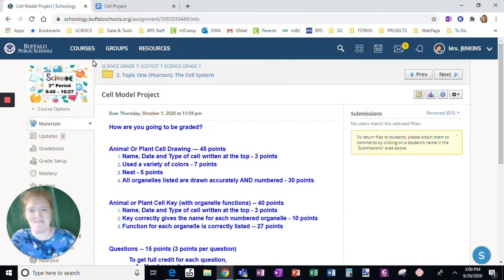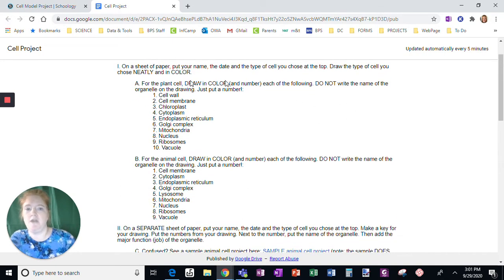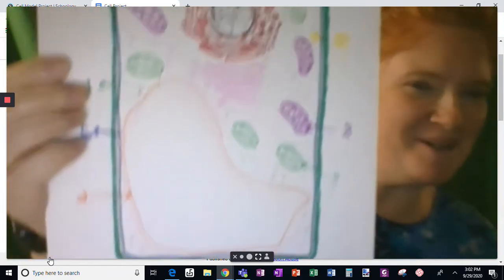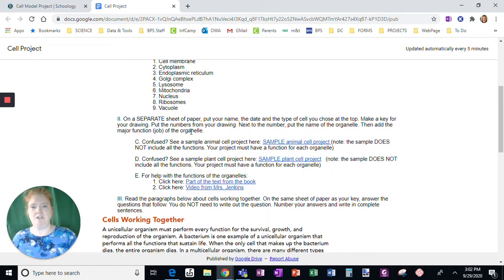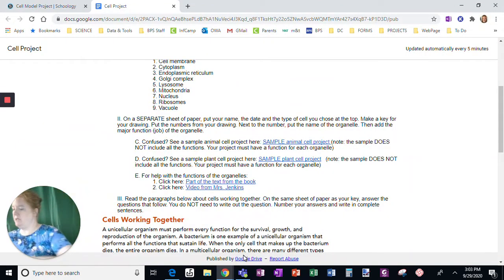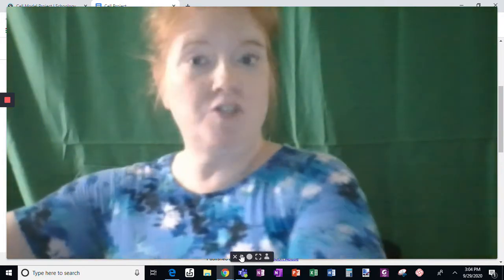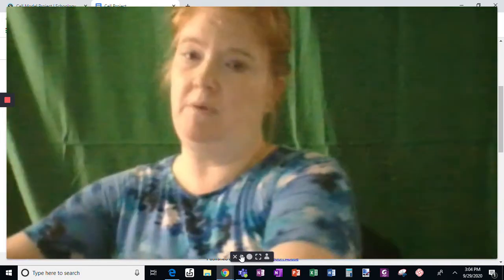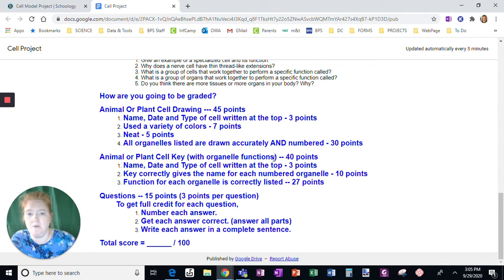Cell Project Directions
This video explains the directions for completing the cell project.